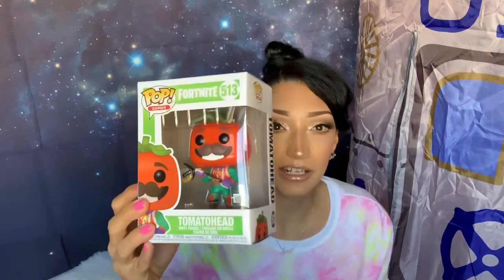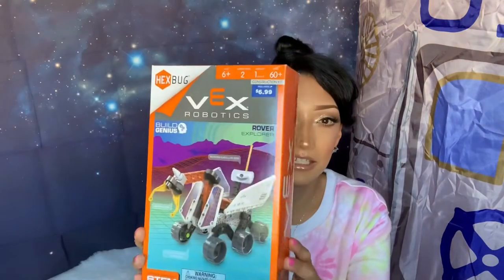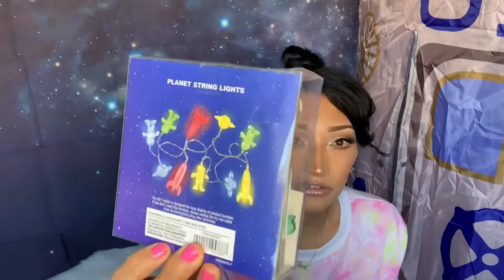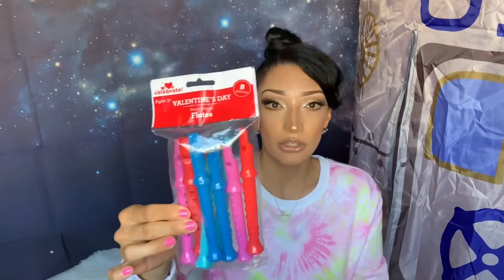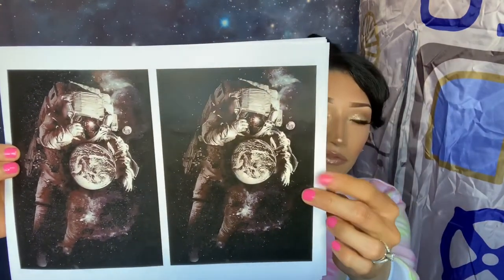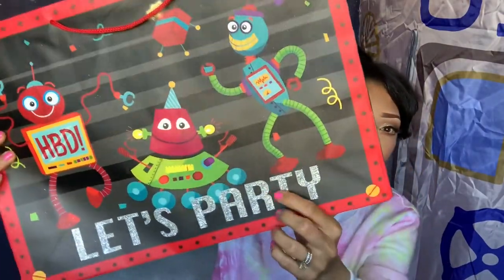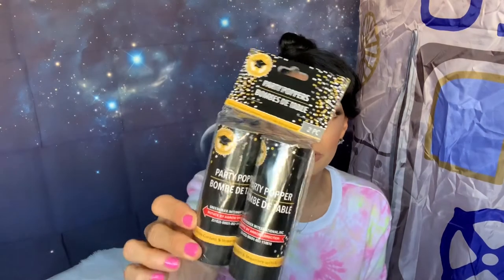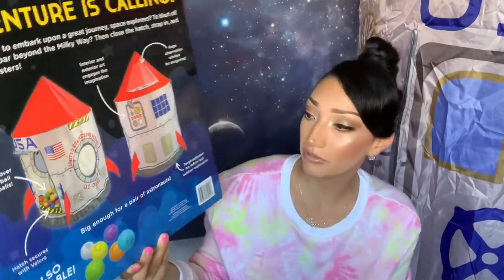WHAT I GOT MY SON FOR HIS BIRTHDAY / QUARANTINE BIRTHDAY